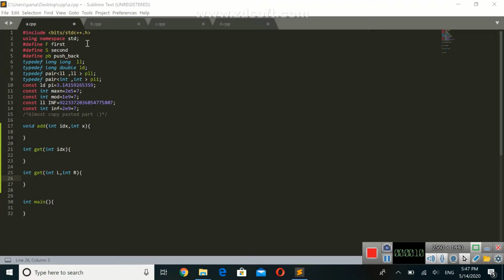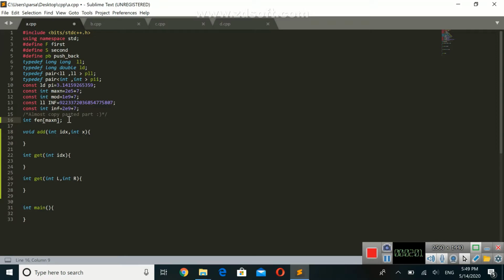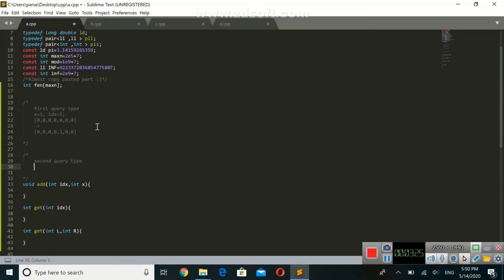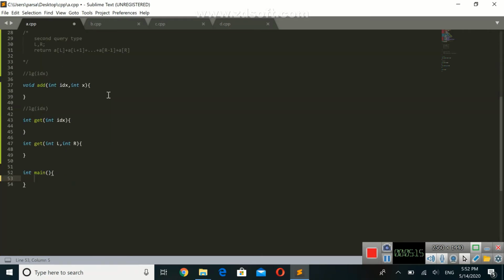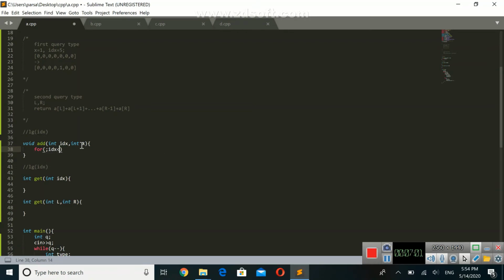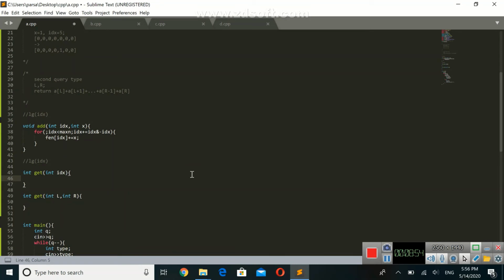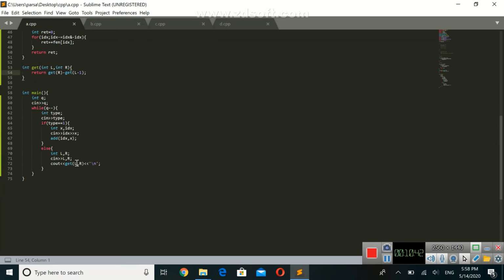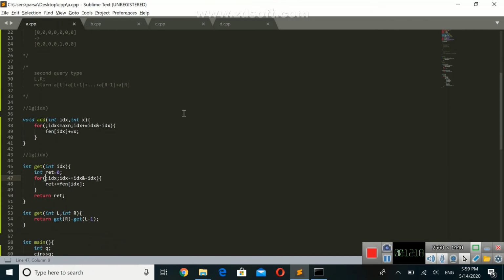implementation of fenwick/binary indexed tree c++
this is only the explained  implementation